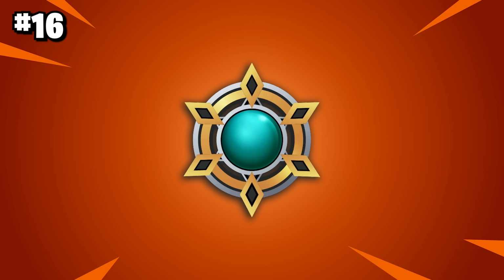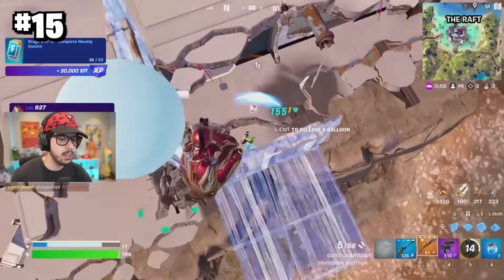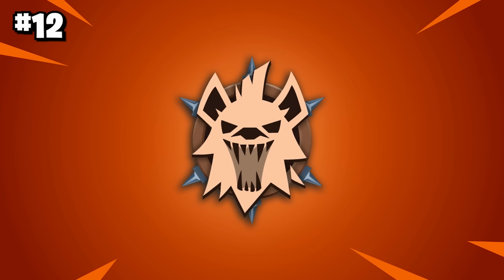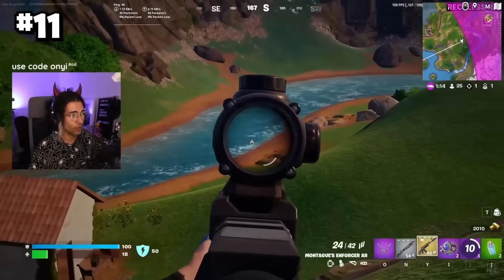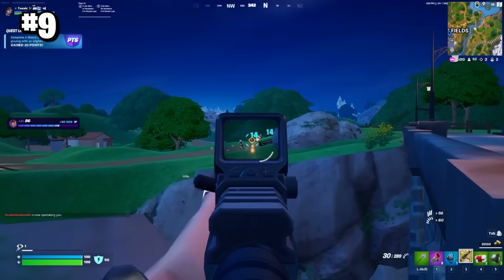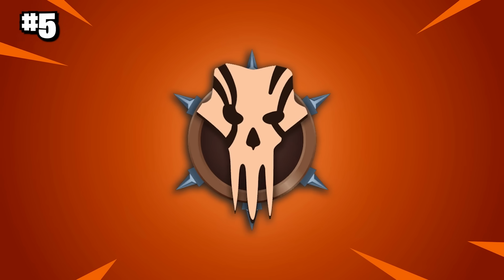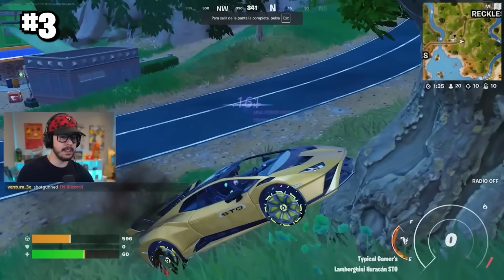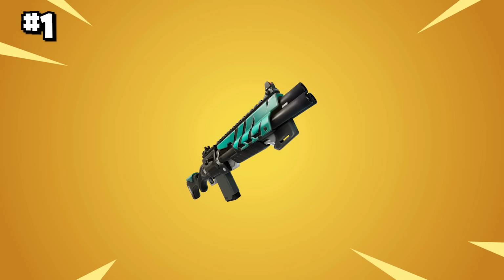I Ranked EVERY Fortnite Medallion!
Today I ranked EVERY medallion that Fortnite has added to the game. Some of these are crazy, and others are really bad. Let me know if you agree!

🌟 Socials 🌟

Produced by: James

Edited by: Victor

Hey everyone it’s SypherPK, and Welcome back to another fortnite battle royale vid in Fortnite Chapter 5! I try to keep these vids as clean and family friendly as possible. Hope you enjoy!